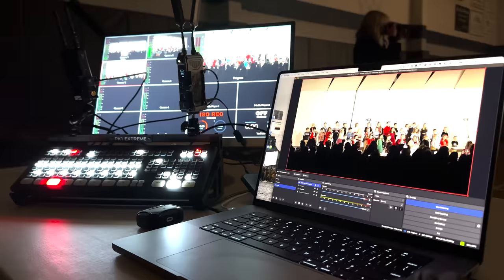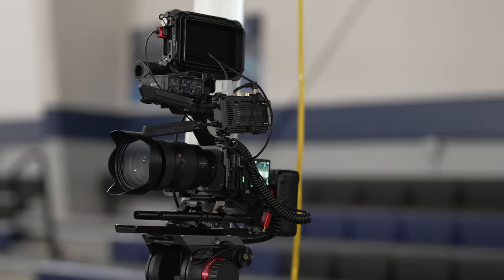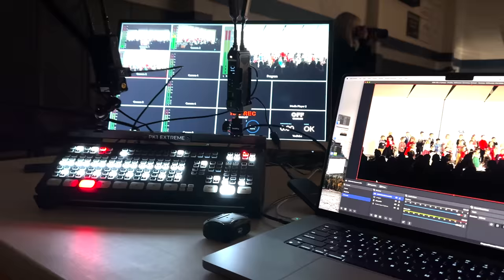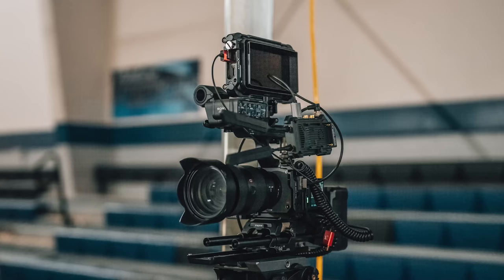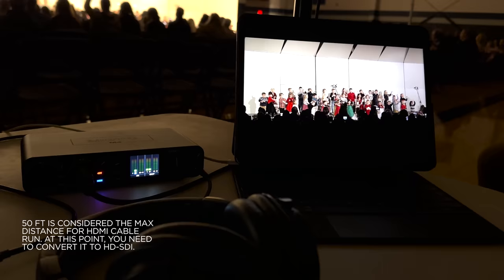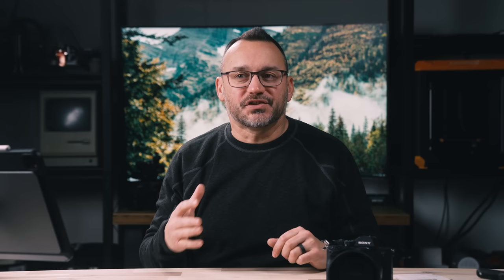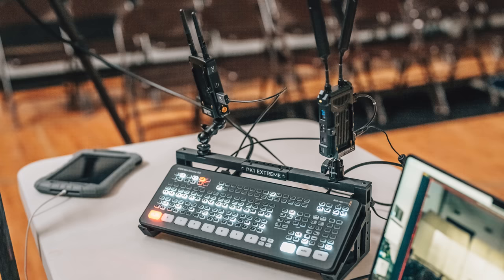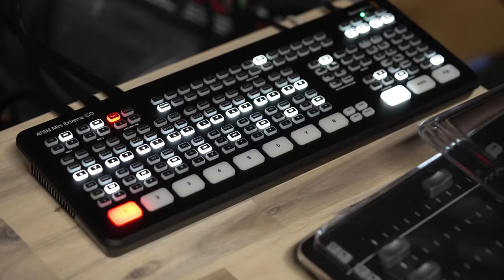How to Setup a Multi-Cam Livestream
Walkthrough of how I set up a multi-camera livestream.

DitchAuto (Jerad Hill) is a participant in the Amazon Services LLC Associates Program & B&HPhoto Video Affiliate Program, affiliate advertising programs designed to provide a means for sites to earn advertising fees by advertising and linking to Amazon.com, BHPhotovideo.com, and affiliated sites, which means I may earn a commission if you make a purchase, at no extra cost to you.